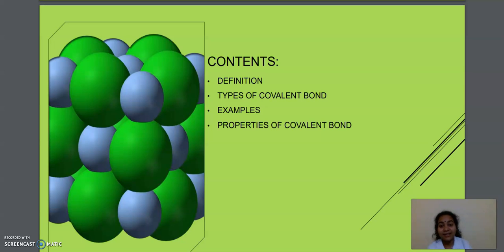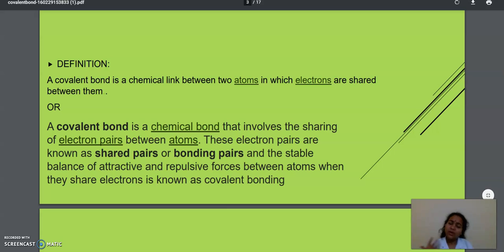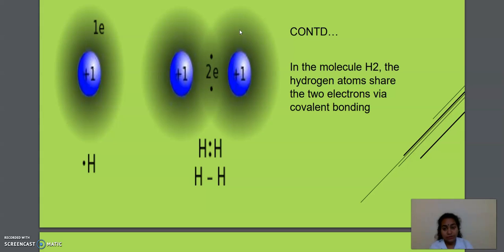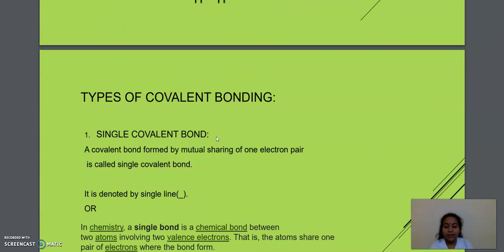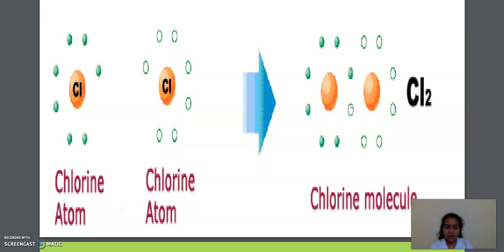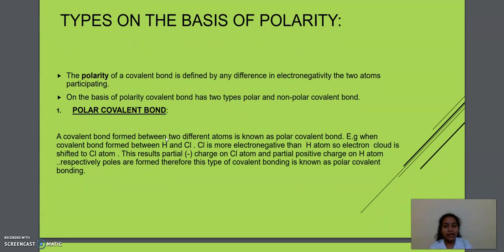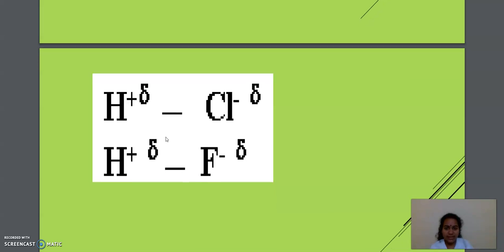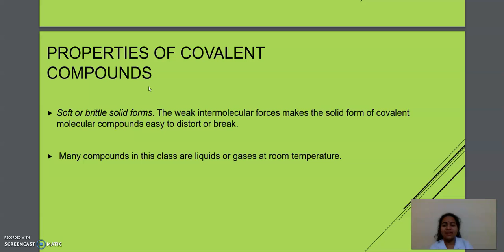XI CHEMISTRY CHEMICAL BONDING OF ELEMENTS AND MOLECULAR STRUCTURE